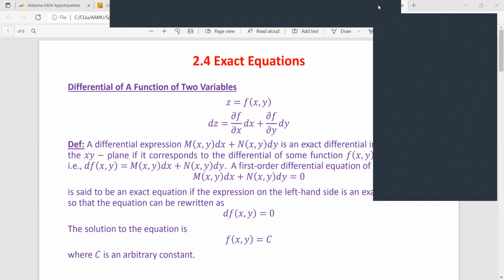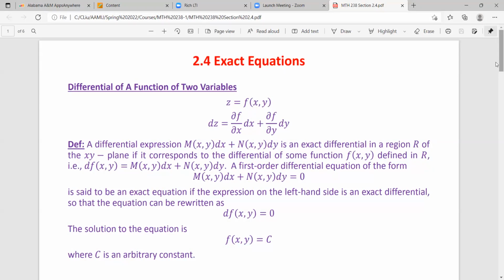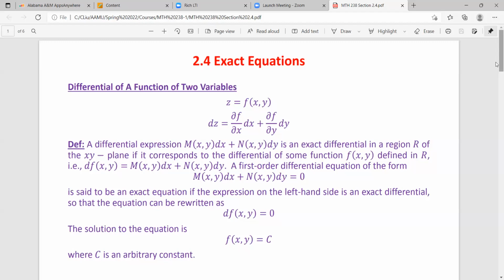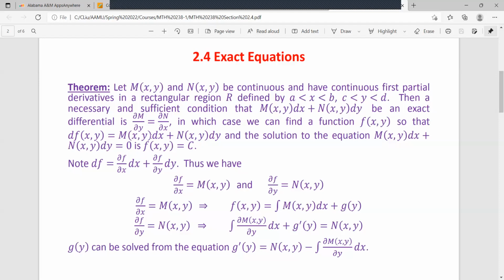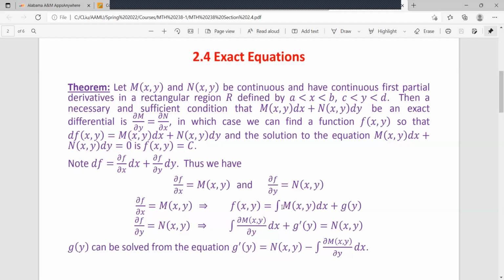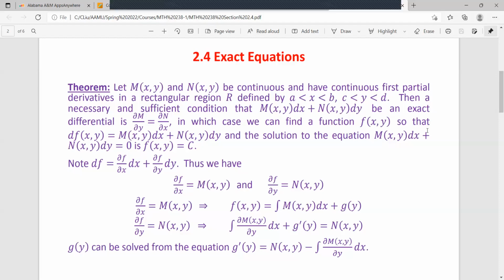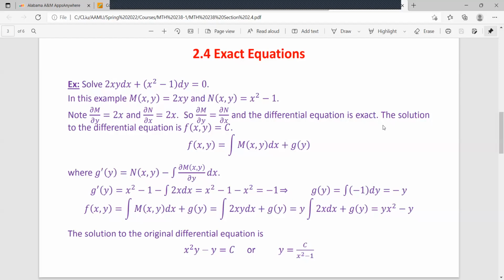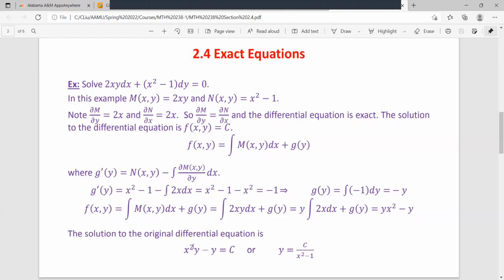MTH 238 Section 2 4 a